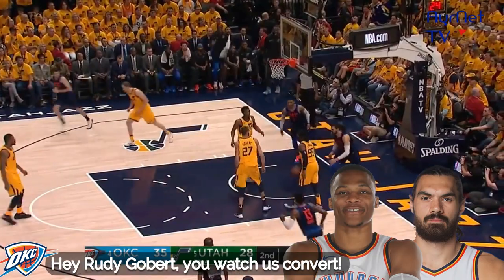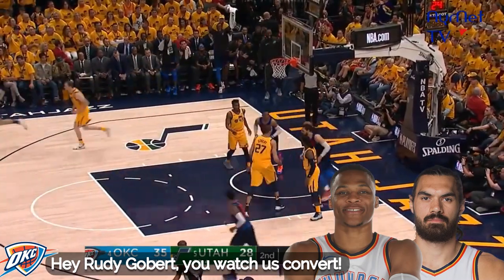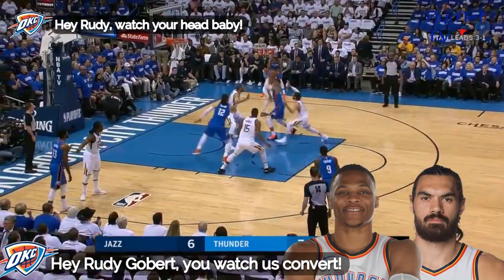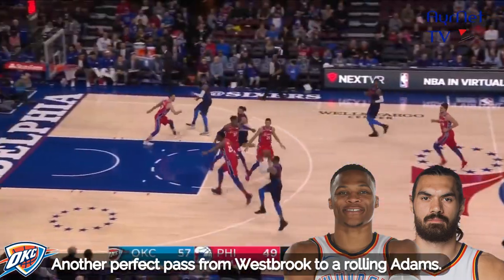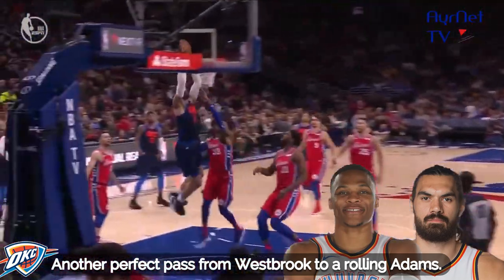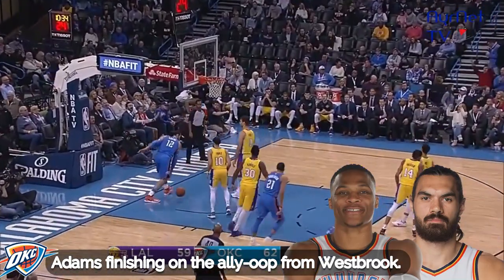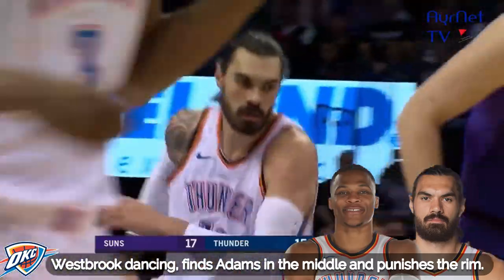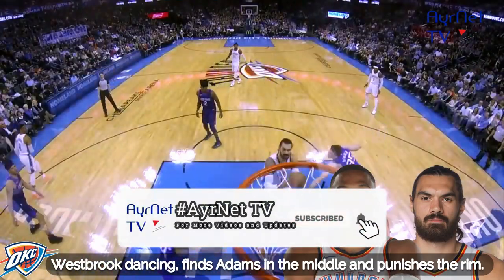Best of Russell Westbrook - Steven Adams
Watch the Best of Russell Westbrook - Steven Adams before Westbrook departed to Houston Rockets.